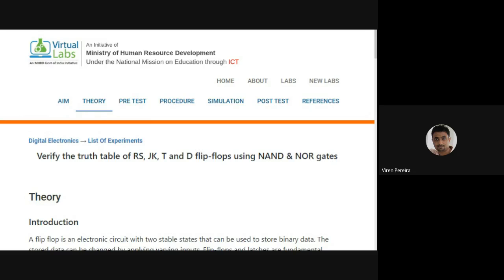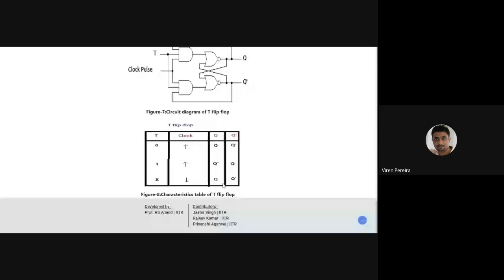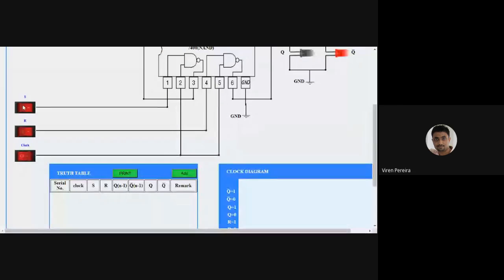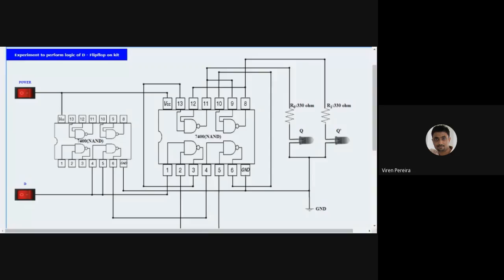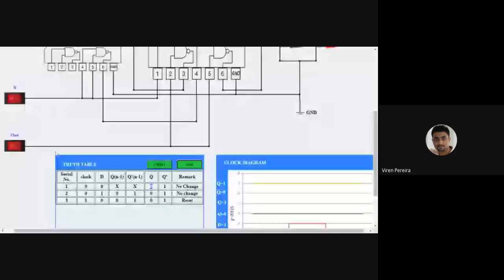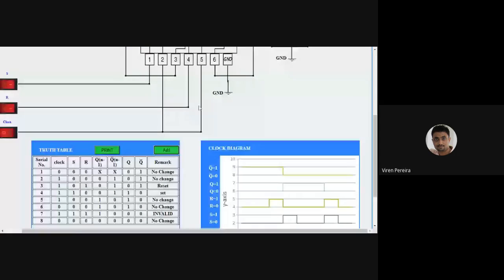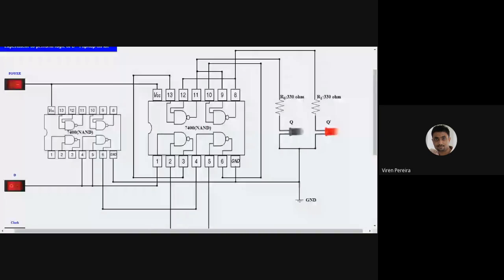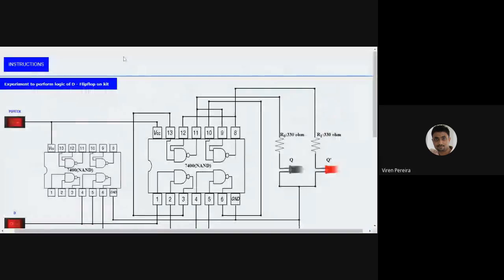3 SR & D Flip Flop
SR & D Flip Flop